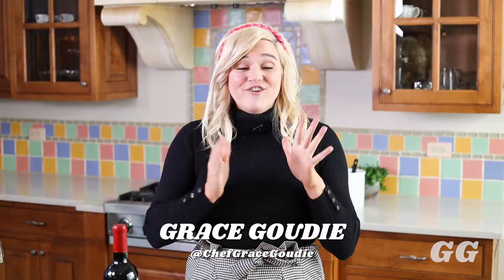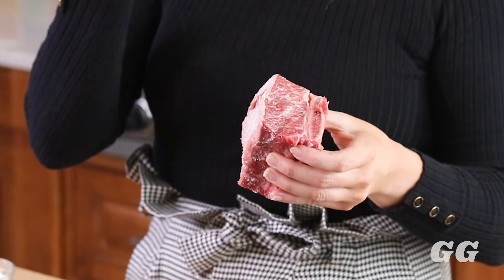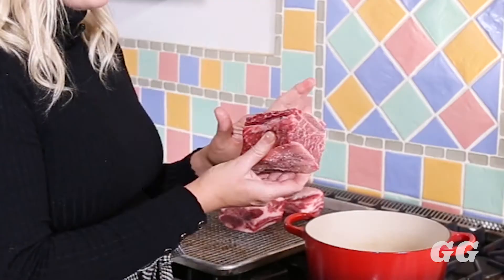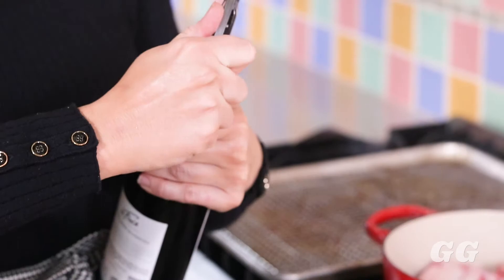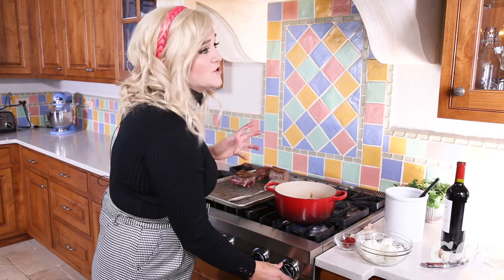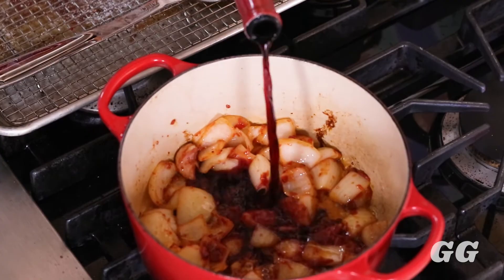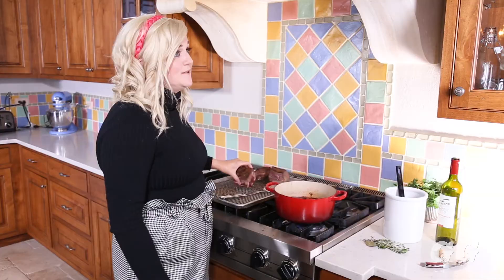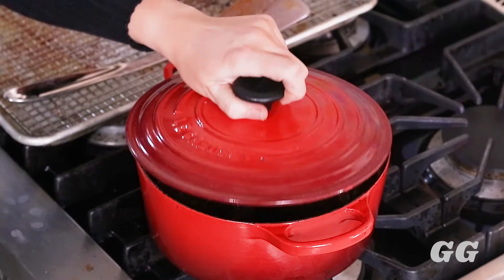One Pot Shot: Cabernet Braised Short Ribs // Chef Grace Goudie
Chef Grace Goudie teaches restaurant-inspired recipes and professional chef techniques to try at home. She believes in composed, but not complicated cooking. Goudie was classically trained at the Culinary Institute of America with Sous Chef experience under Thomas Keller in Napa, CA. She is currently the Executive Chef of Scratchboard Kitchen, located outside of Chicago, IL.

Follow @ChefGraceGoudie.